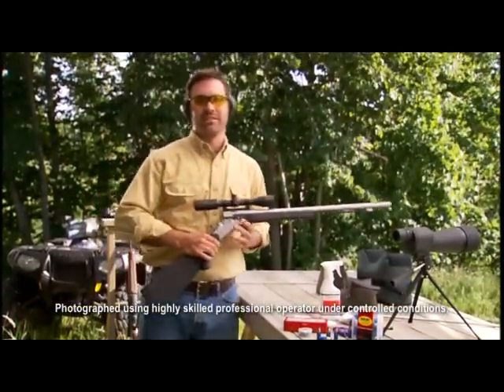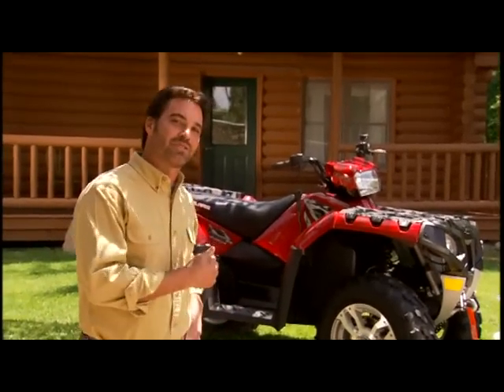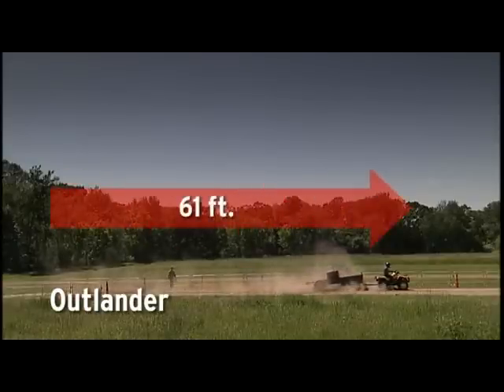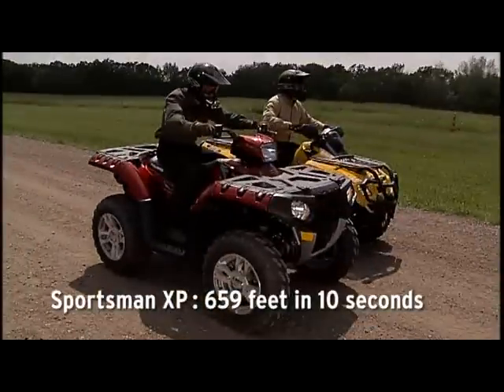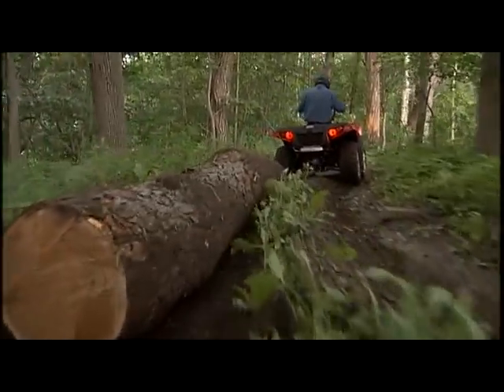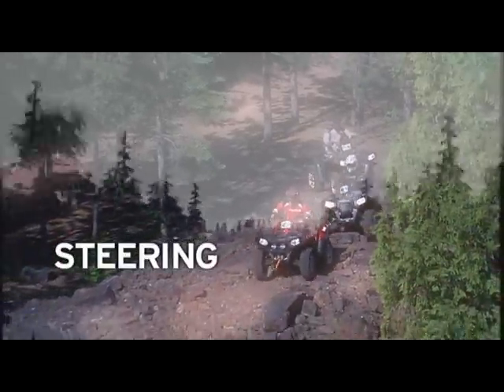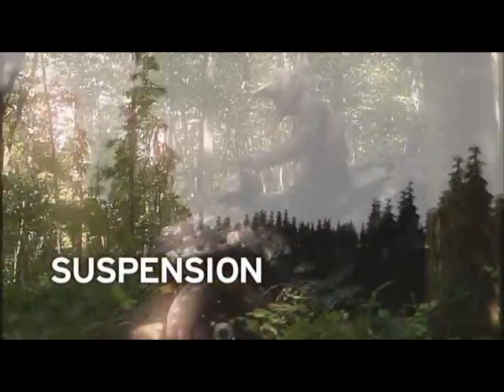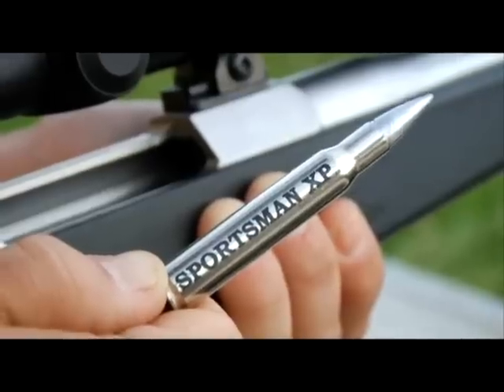Polaris 850 Shootout VRS CanAm OutLander 800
Polaris ShootOut DVD From TechRider At HighLifter